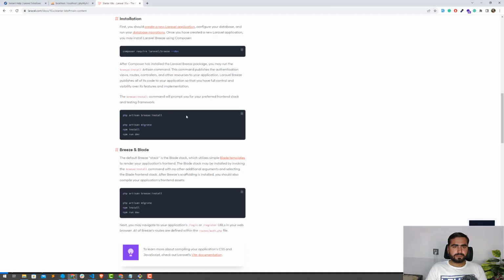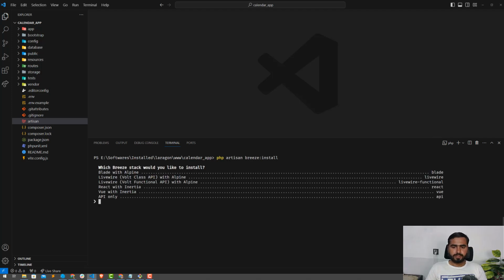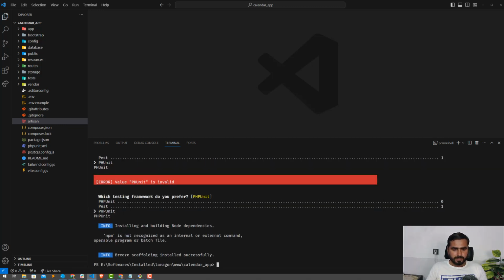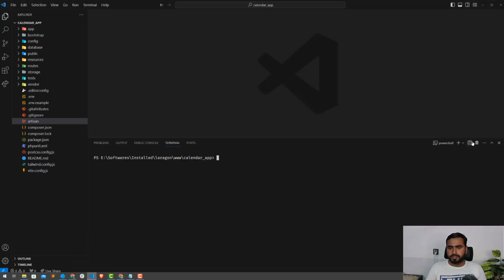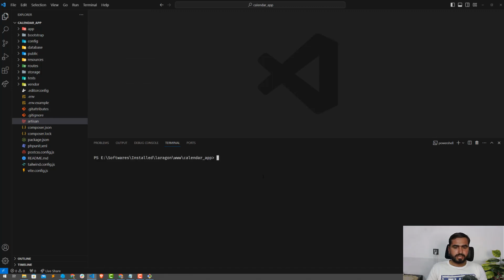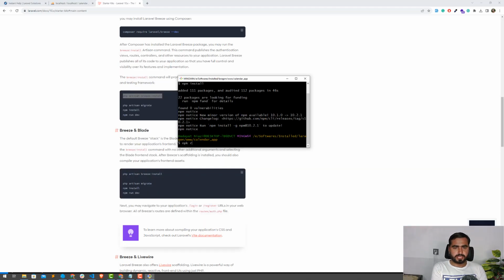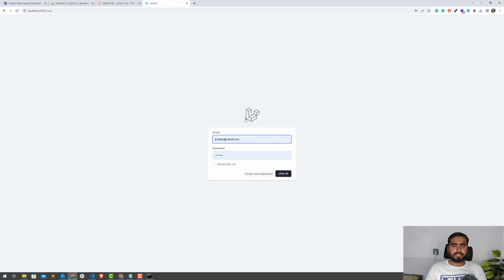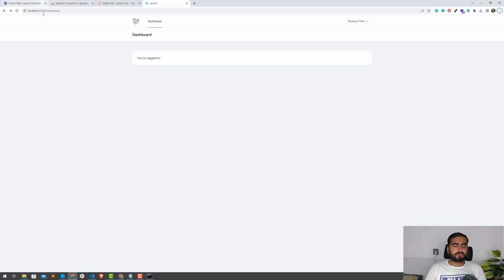#04 Install Laravel Breez as Start kit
Install Laravel Breez as Start kit

Integrate Google Calendar into your web application to unlock a world of scheduling possibilities. By seamlessly connecting Google Calendar with your web platform, you can provide your users with a powerful tool for managing their time, events, and appointments.

Make scheduling a breeze for your users with Google Calendar Integration. Say goodbye to the hassle of manual data entry and keep events, meetings, and deadlines organized in one place.

Empower your users to stay on top of their commitments with a user-friendly Google Calendar integration. Whether it's personal appointments or work-related meetings, they can manage it all effortlessly.

With Google Calendar integration, your web application becomes a hub for time management. Users can view, create, and edit events without leaving your platform, enhancing their overall experience.

Save your users time and reduce the risk of double bookings by integrating Google Calendar into your web application. It's a win-win for both your users and your business.

Seamlessly synchronize events between your web application and Google Calendar. This integration ensures that your users never miss an important date or appointment.

Keep your users organized and informed with a Google Calendar integration that offers real-time updates. Changes made in Google Calendar are instantly reflected in your web application.

Enhance your web application's functionality and provide added value to your users with Google Calendar integration. It's a feature that can set your platform apart from the competition.

Google Calendar integration is not just about convenience; it's about improving productivity. Users can manage their time efficiently, increasing their overall effectiveness.

Stay ahead in the competitive landscape by offering Google Calendar integration in your web application. Users will appreciate the added functionality, making them more likely to stick with your platform.

Seamless integration is key to user satisfaction. With Google Calendar integration, your users can enjoy a smooth, cohesive experience without the need to switch between platforms.

Don't let your users juggle multiple calendars. Make it easy for them by integrating Google Calendar into your web application and providing a unified scheduling solution.